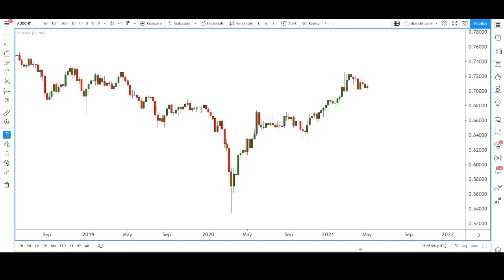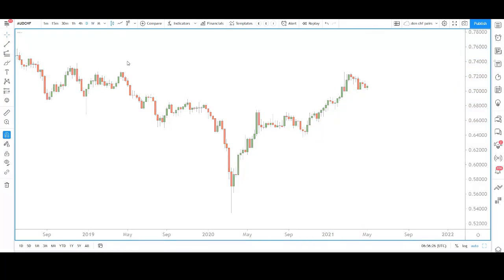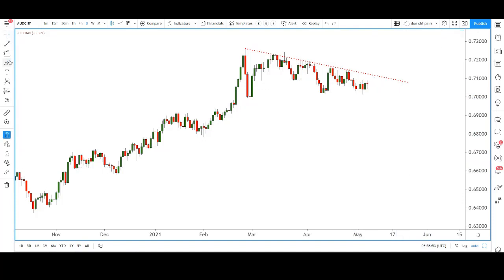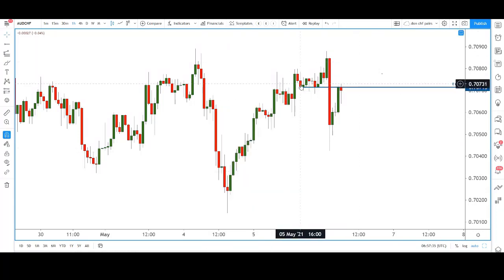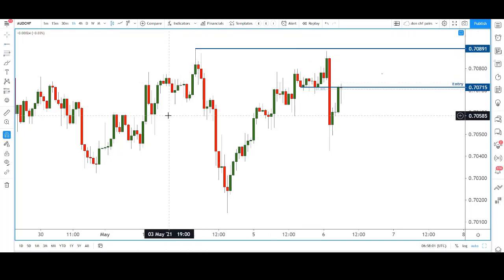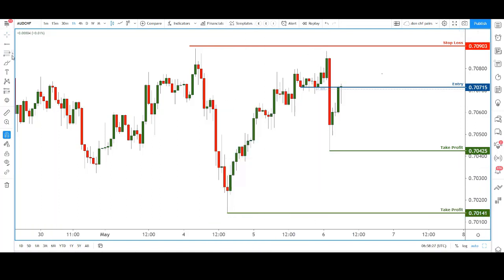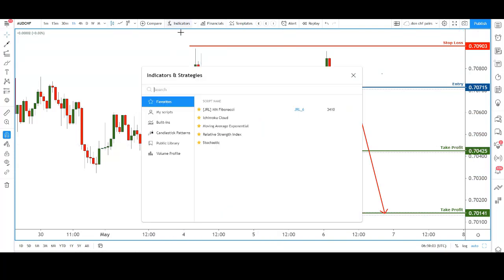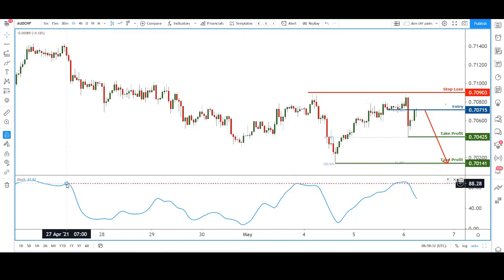Forex forecast 05/06/2021 on AUD/CHF from Dean Leo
00:07 AUD/CHF